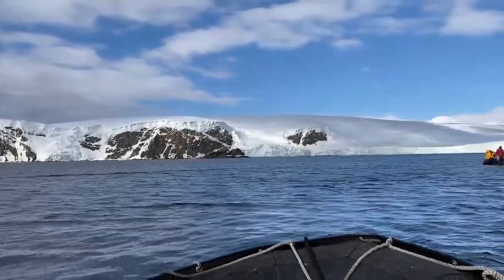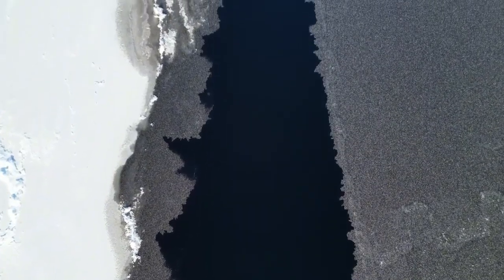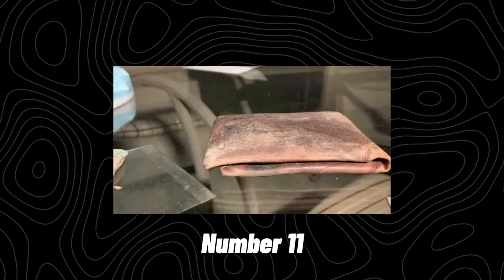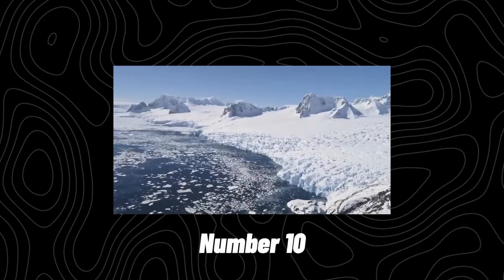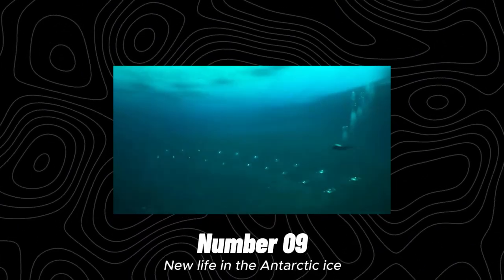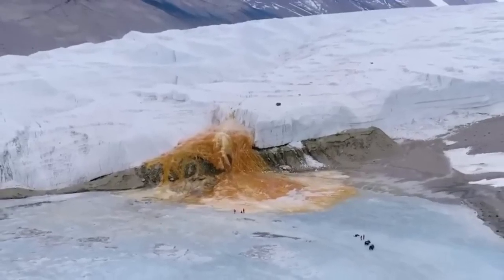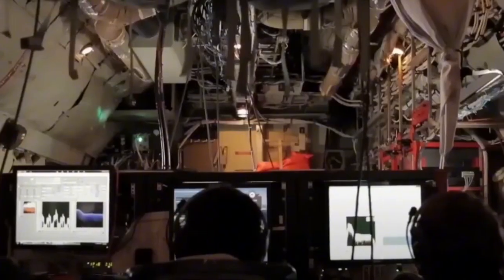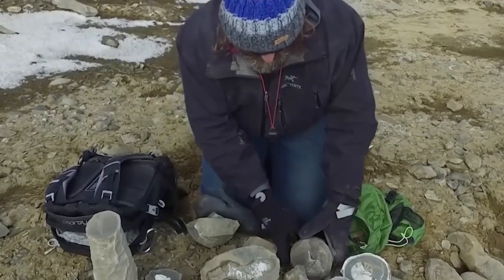SHOCKING Discovery at the Edge of Antarctica STUNNED Scientists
Today we're taking a leap into one of the last wastelands on the planet and exploring some of the strangest things that have been happening there, from the continent's seabed to a subglacial lake in liquid state. Welcome to a new video. Join us as we delve into the 14 strangest things found in Antarctica. Now, let's get started.